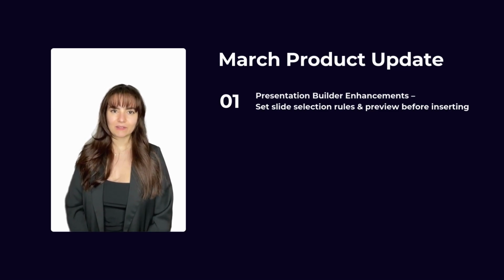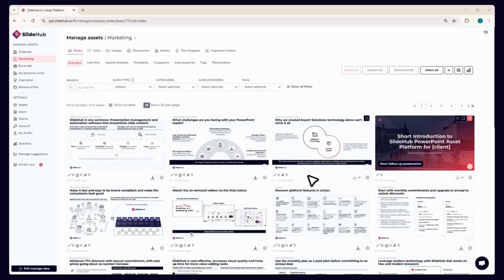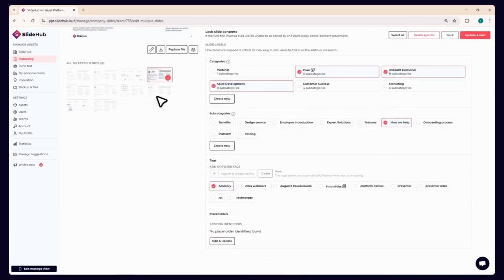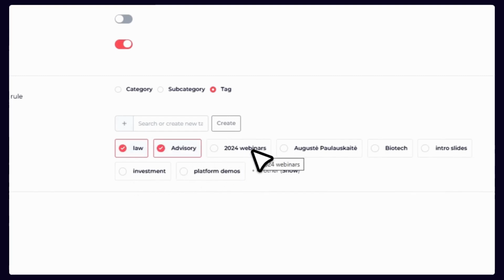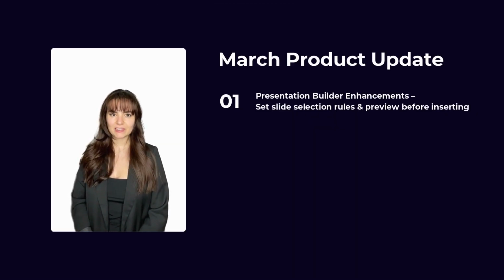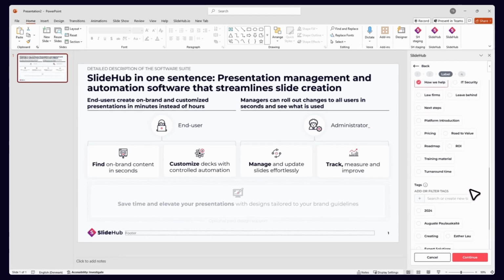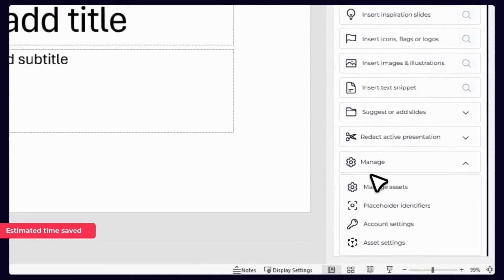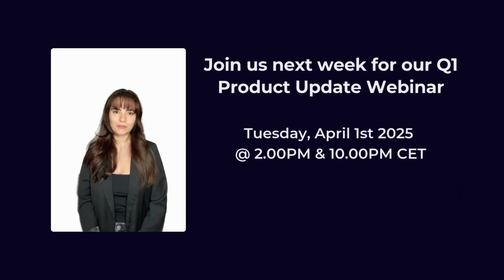March Product Update 2025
Throughout March, we’ve rolled out some exciting new features! These improvements are designed to help you save time, streamline your presentation process, and work more efficiently.

Here’s what’s new this month:
• Presentation Builder Improvements
• Add Rules in Presentation Builder – Narrow slide options with custom rules.
• Preview Your Presentation – See your slides before downloading.
• Slide Labeling Made Easy – Add labels directly from the task pane.
• Track Time Saved – See how much time your team has saved with SlideHub.

We hope these updates make your workflow even smoother and more efficient. Dive in and explore the new features! 🚀